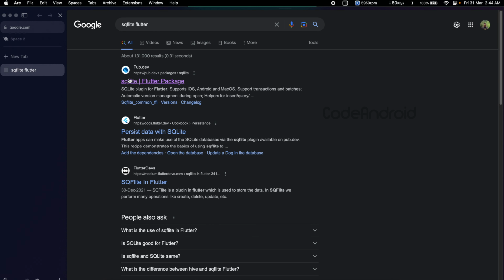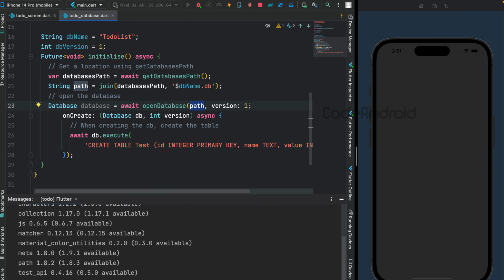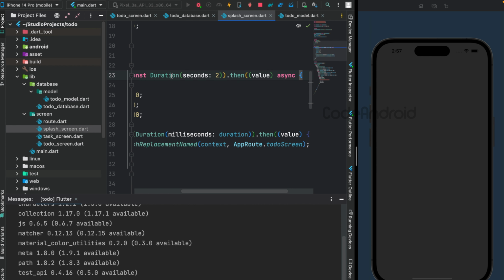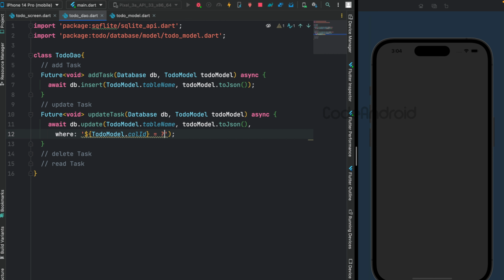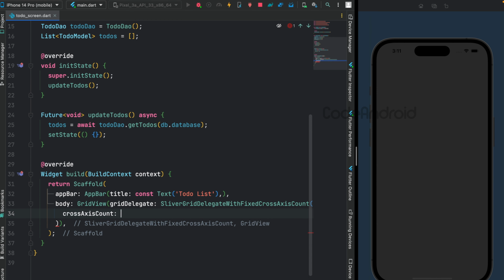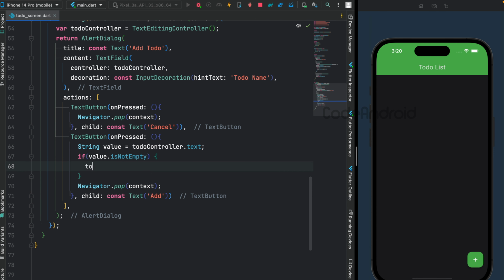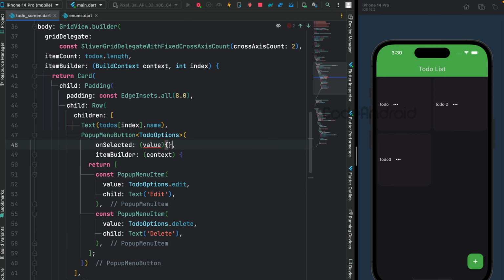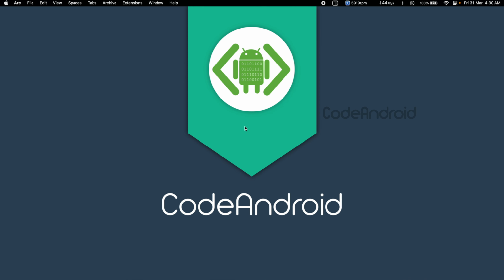Todo application using Flutter - Part 2